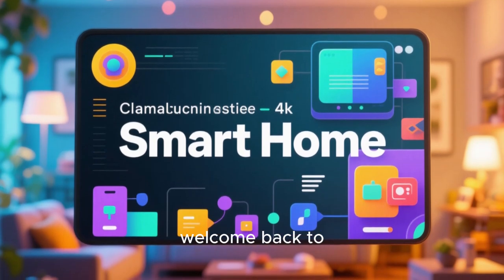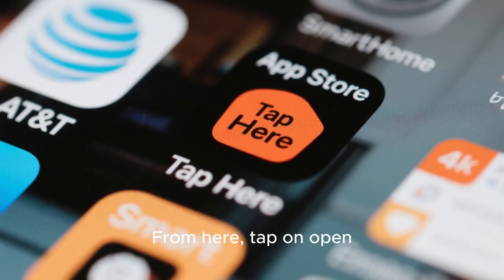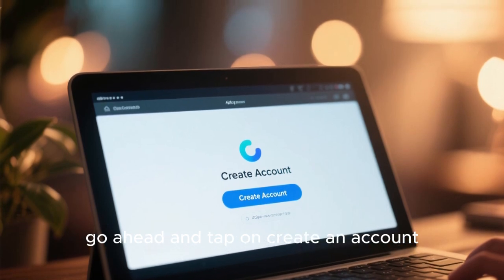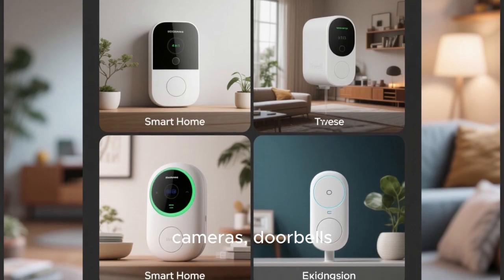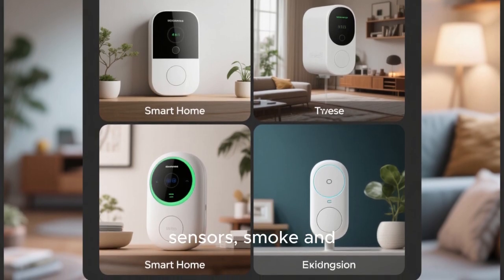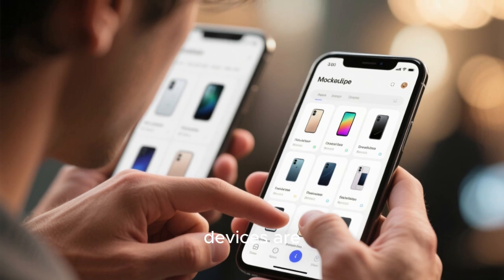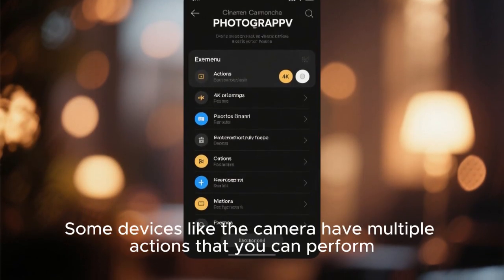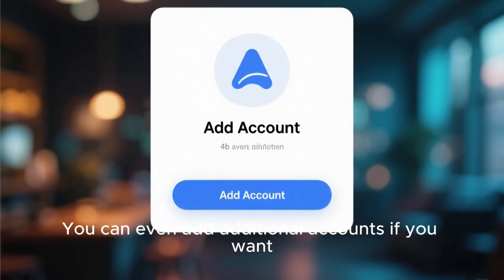How to Use the AT&T Smart Home Manager App for the First Time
Just got your new AT&T Fiber service? This is your ultimate guide to the AT&T Smart Home Manager app. We'll show you how to set it up for the first time, manage your Wi-Fi, view connected devices, set parental controls, and get the most out of your home network.